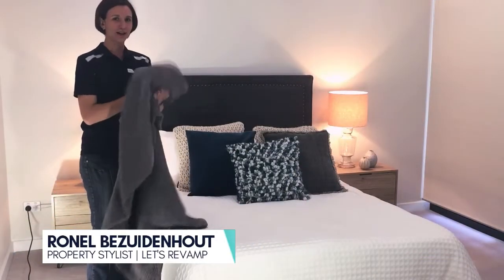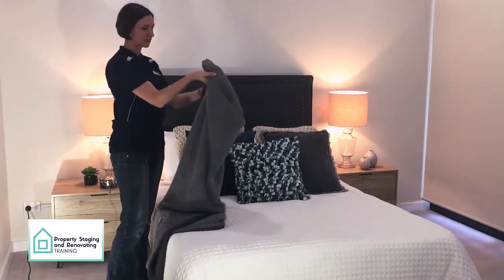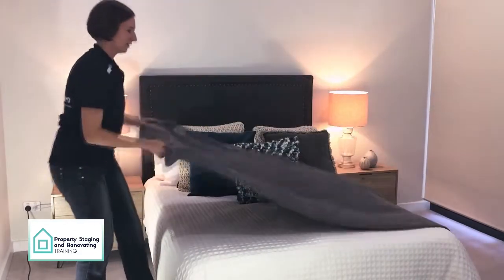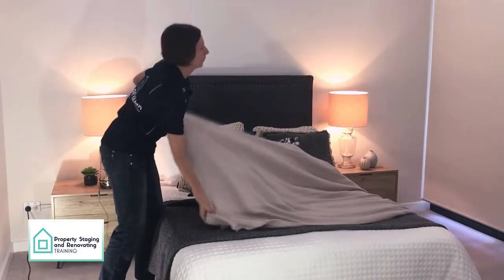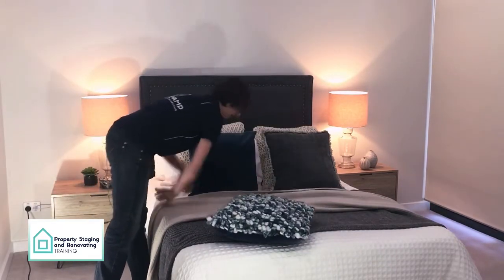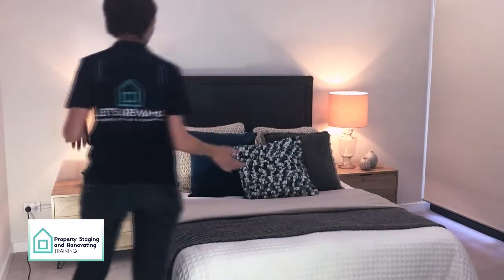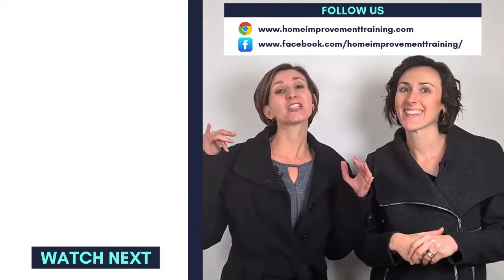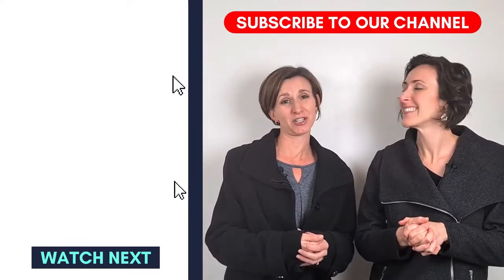Two Ways To Use A Throw On Your Bed | Property Styling/Staging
With a throw, you not only add colour and texture to the overall look of the bedroom but also enhance the luxurious feel. The question is, what is the best way to place a throw? Our property styling expert shows you two ways to style your bed with throws.

👉Check out our online styling training courses to learn how to DIY style a BEDROOM!

👉Also, you can select one of our master courses for:
✔️Property Stylists
✔️DIY homeowner